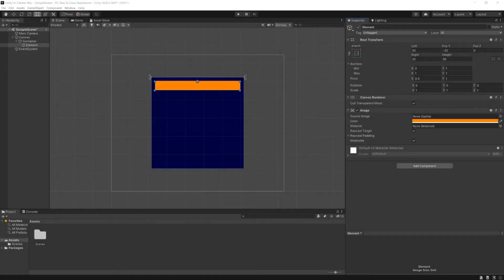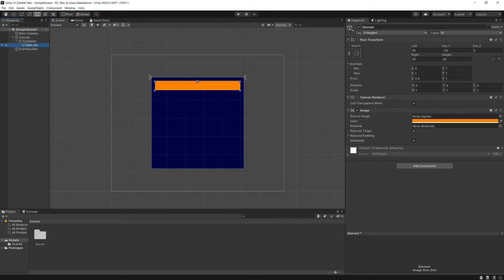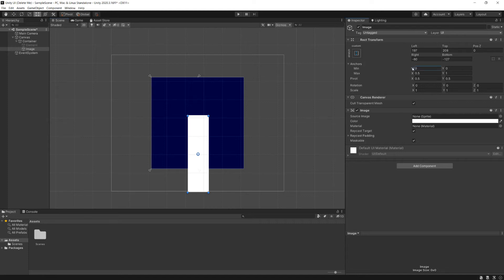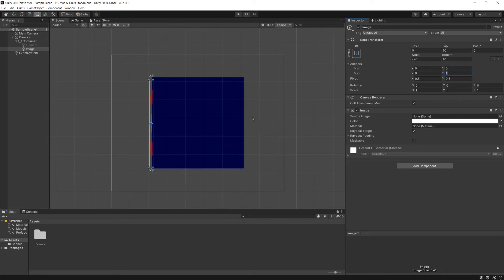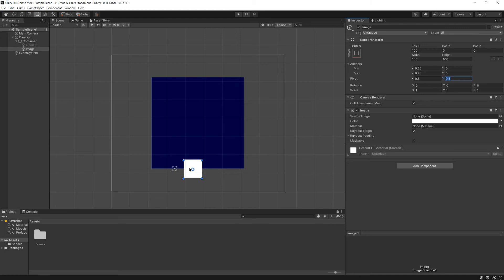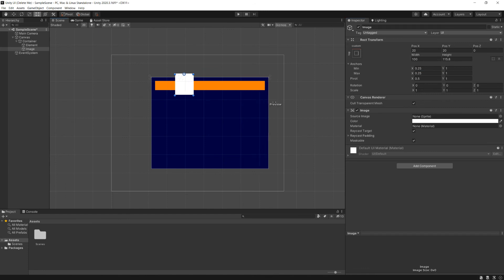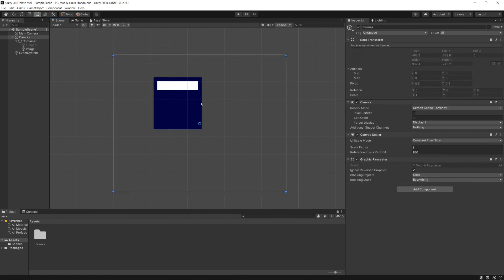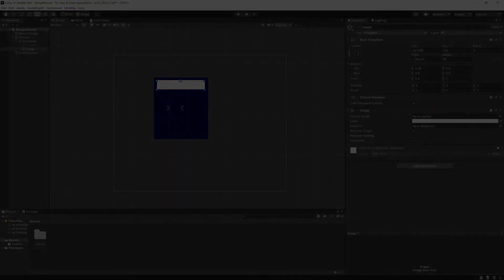Unity UI - RectTransforms Simplified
If you want a more practical and simpler intro to RectTransforms for Unity's uGUI, this video is for you! We go through what anchors, offsets, and pivots are, and show you how to use them to achieve various UI layouts, all with just a few button clicks.